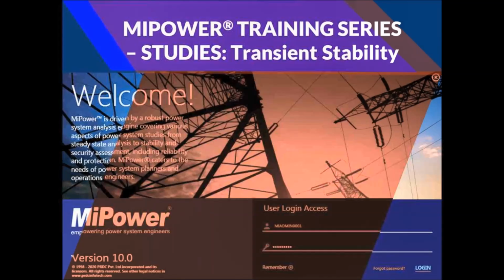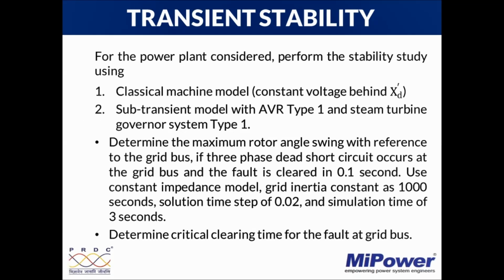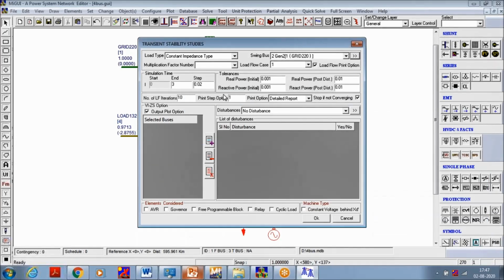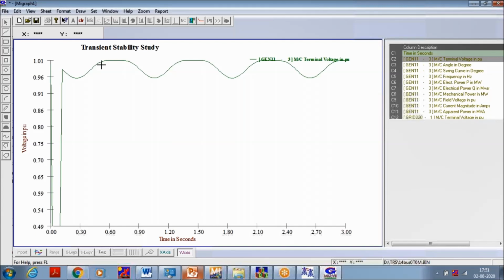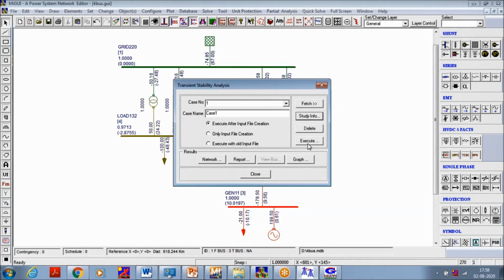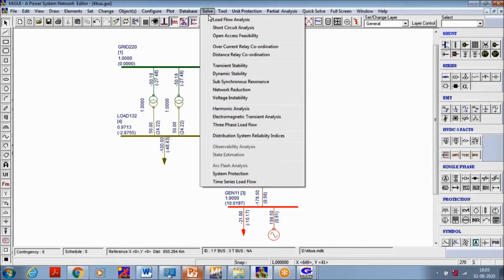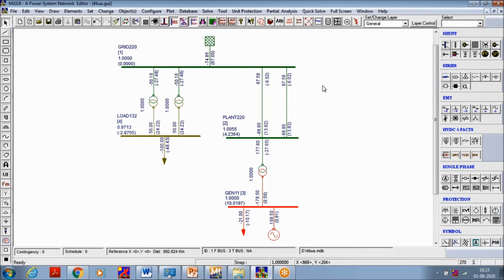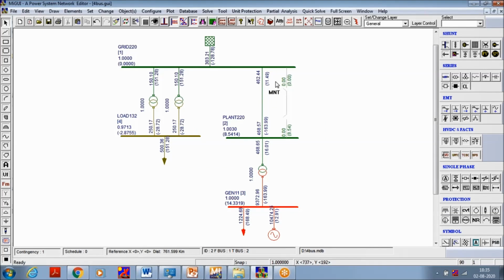MiPower Training Video # 3 : Transient Stability Study (TSS)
Prerequisites...
Sample System:
- Database - MDB